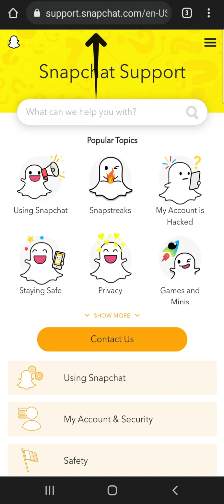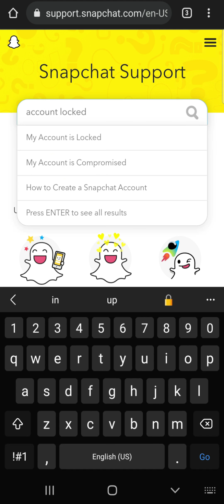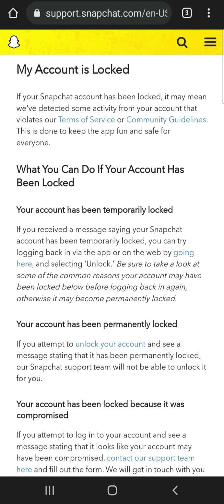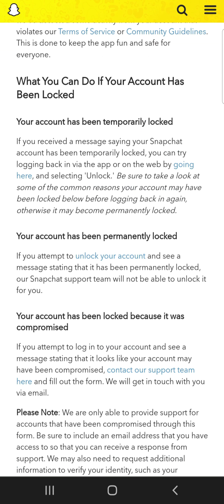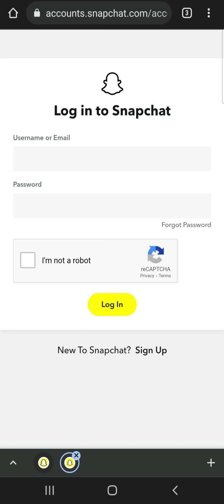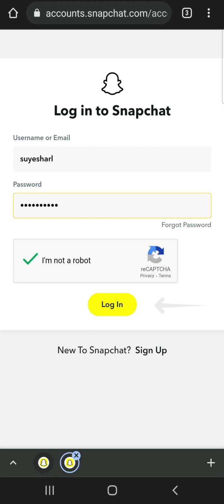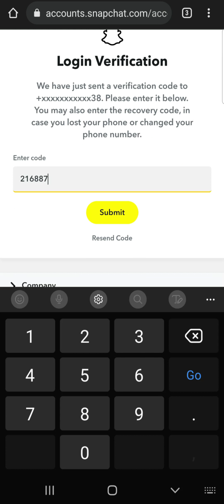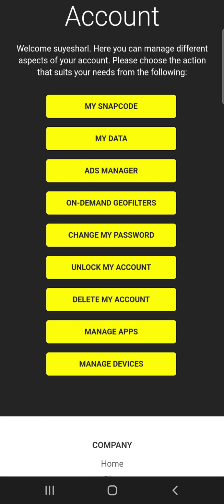How To Fix (Unlock) Locked Snapchat Account (2022)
In this video, I am going to guide you to fix your locked Snapchat account.

To fix your locked Snapchat account, you must go to support.snapchat.com. Then, search for the Account Locked article. On the article, follow the link and sign in to your account. Finally, Tap Unlock my account.

Down below are the steps to Fix Locked Snapchat Account:

STEP 3: Type Account Locked
STEP 4: Tap My Account is locked
STEP 5: Scroll Down
STEP 6: Tap the link 'Unlock your account'
STEP 8: Enter your password
STEP 9: Tap Login
STEP 10: Scroll Down
STEP 11: Tap Unlock my account

CHAPTERS
0:00 - Intro
0:24 - How to fix your locked Snapchat account
1:19 - Outro

Hey EveryOne!